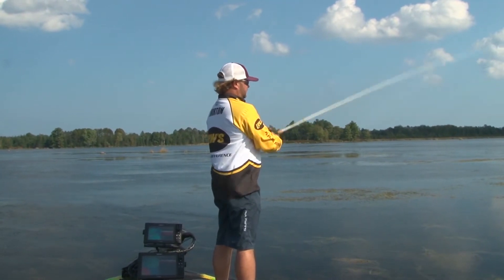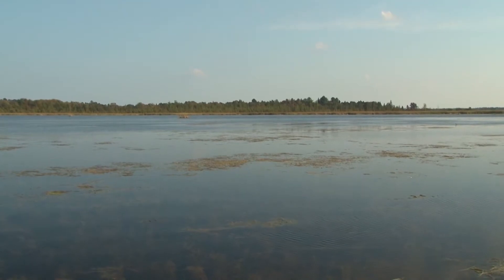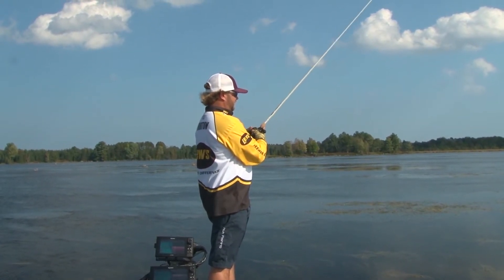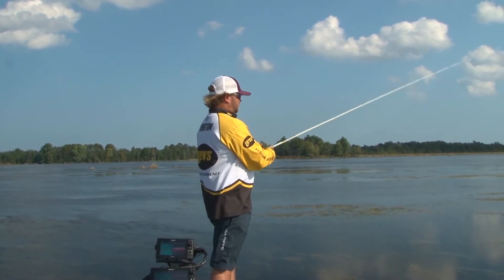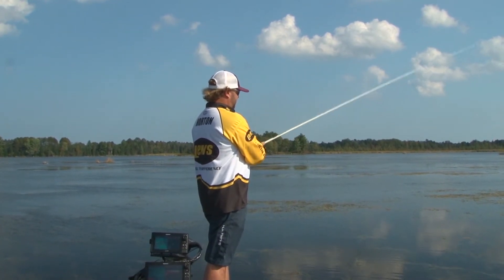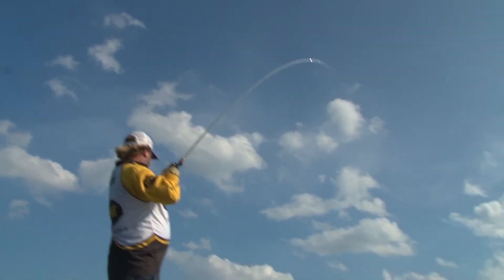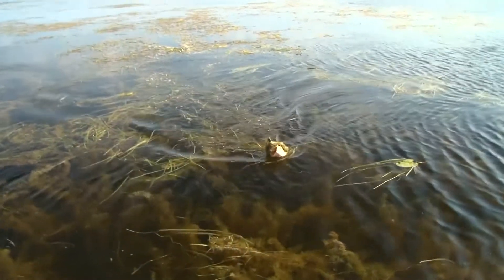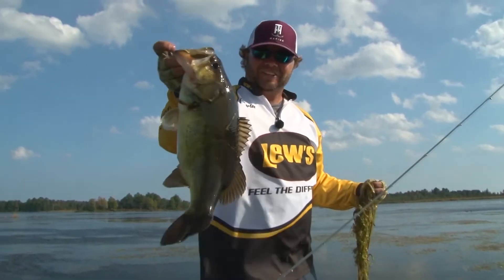Alpina Michigan Crawsom and Grass Mats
The Klone Crawsom from Profound Outdoors